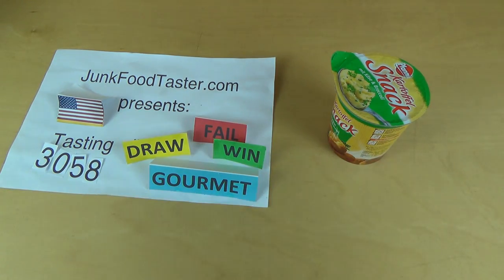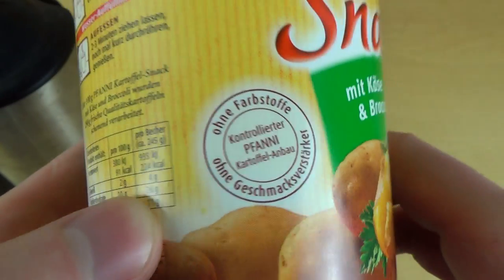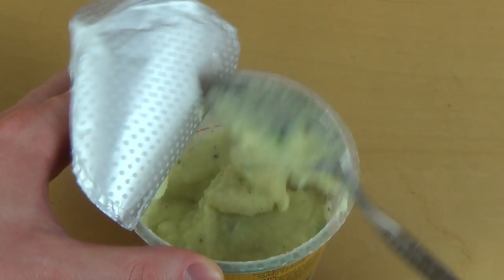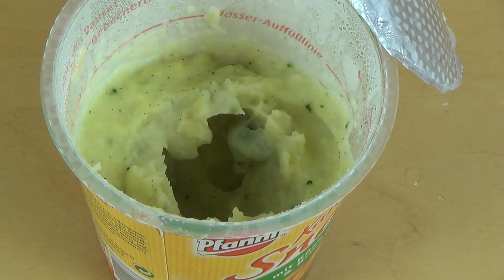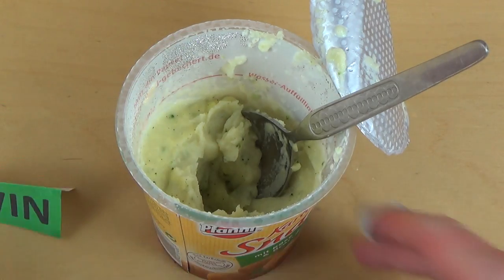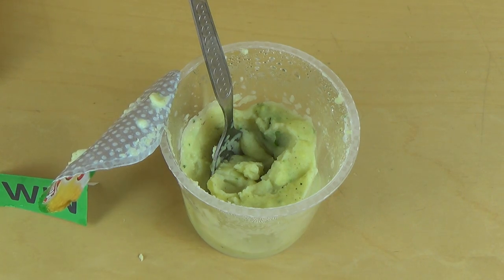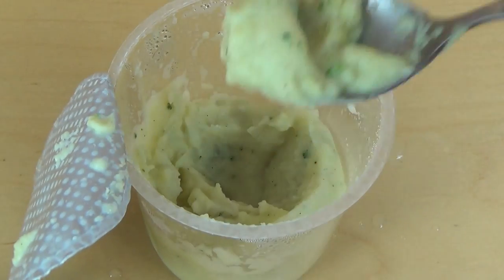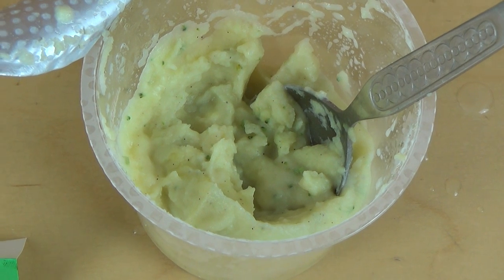Instant Mashed Potatoes - Broccoli Cheese Flavor [Pfanni]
This is a cup with instant mashed potatoes. The flavor of this product is quite good.
German starts 4:45